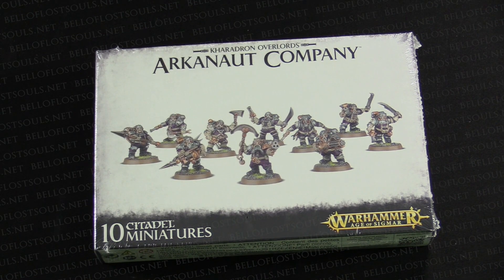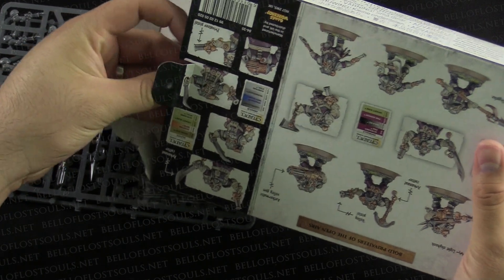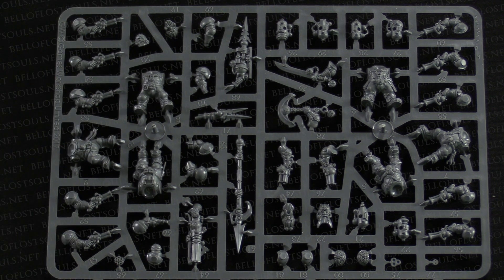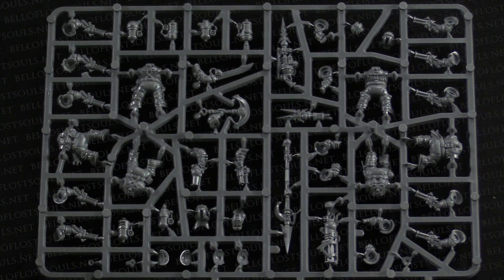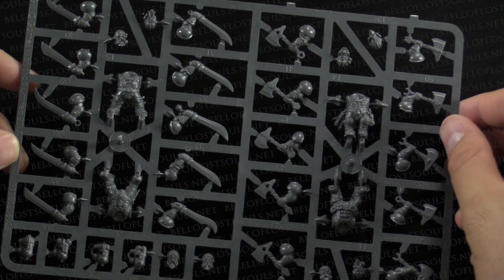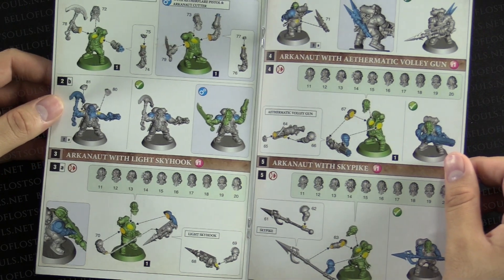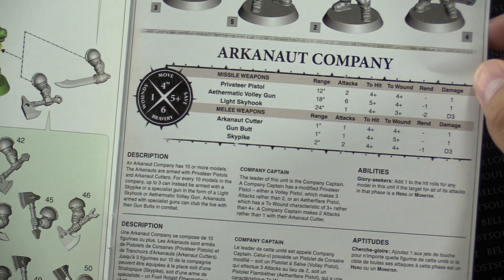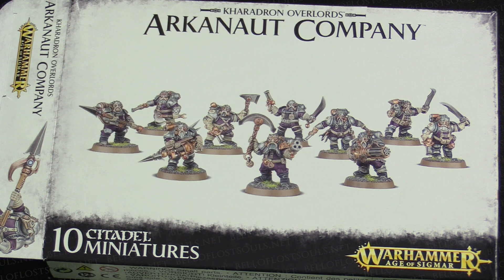BoLS Unboxing | Arkanaut Company | Games Workshop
The BoLS Crew takes a look inside the new Kharadron Overlord's Arkanaut Company! Ahoy Matey!

Host: AdamHarry
Sound FX: Temple Bell | Mike Koenig